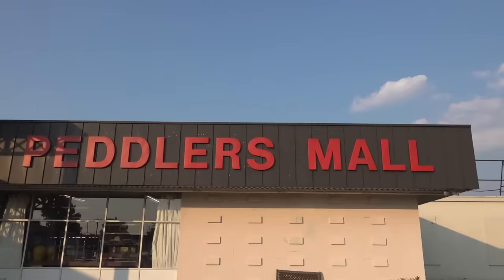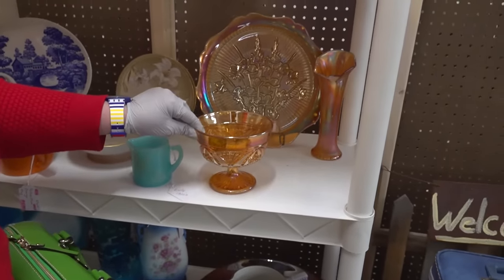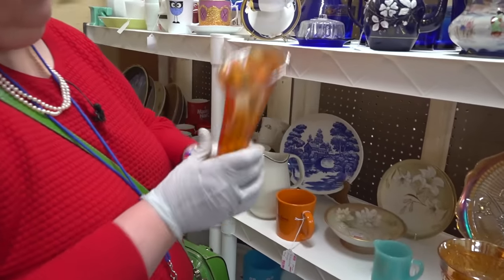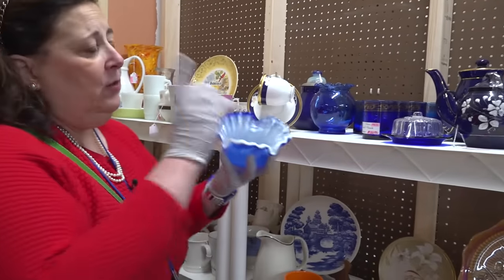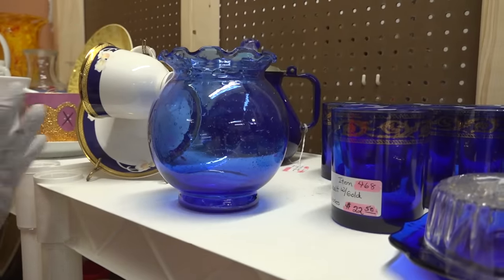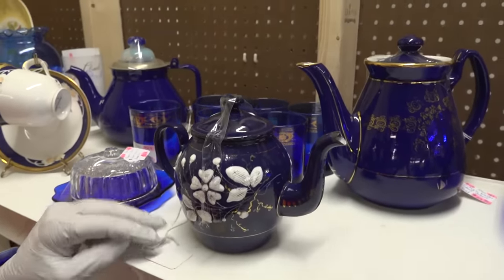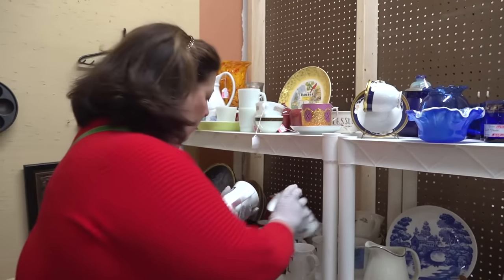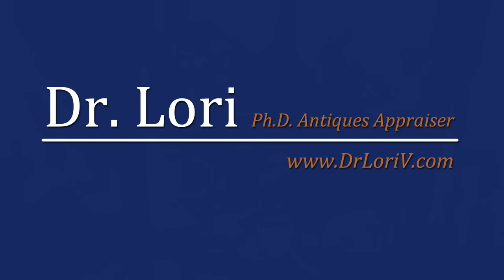Avoid This Thrifting! Carnival Glass, Kreiss Glass, Moriage Ware, Bubbles - Thrift with Me Dr. Lori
What should you avoid when shopping for bargains? Thrift shop with Ph.D. Antiques Appraiser Dr. Lori as she reveals insider expert tips about Carnival glass, Kreiss glass and Moriage Ware during a visit to Peddler's Mall in Louisville, KY. Plus, learn how to date glass pieces with no marks on the bottom just by their design. The design is so easy to see, no loupe needed! Dr. Lori also corrects a mislabeled creamer and talks about Japanese and English made coffee mugs.